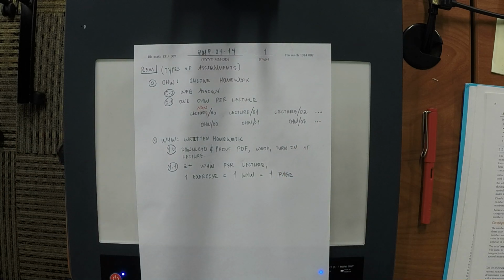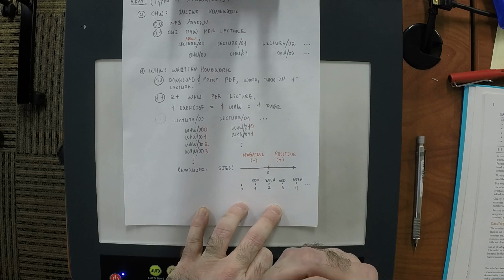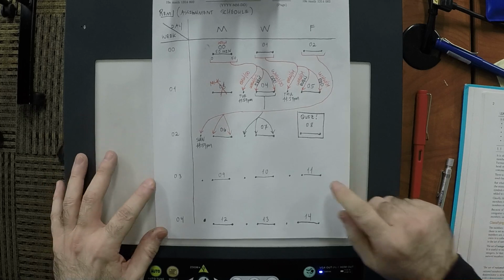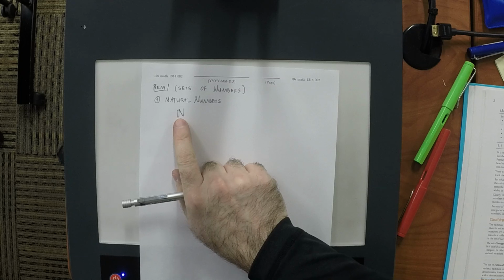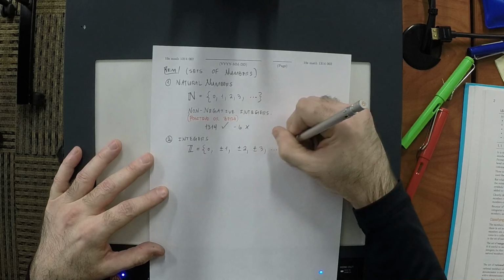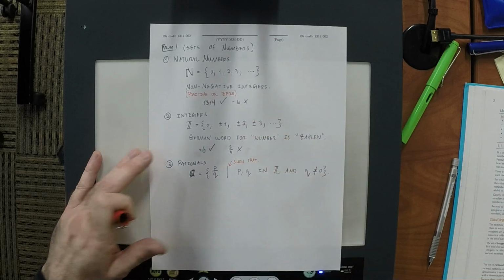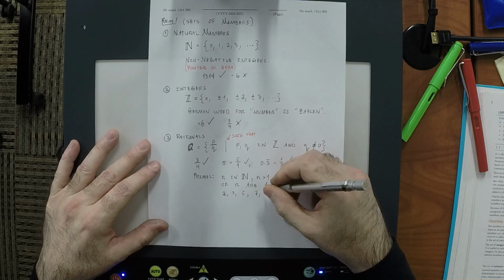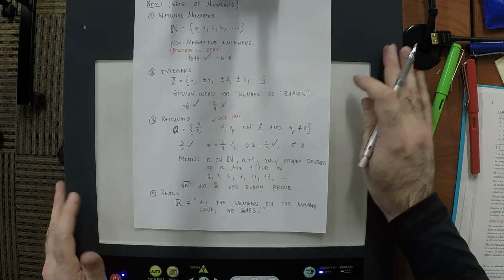19s math 1314: lecture/00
College Algebra: Repeating Decimal to Fraction, Sets of Numbers, section/1.1, t0:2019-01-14